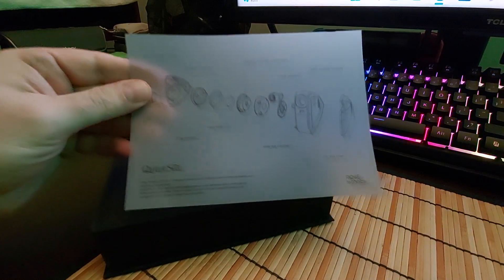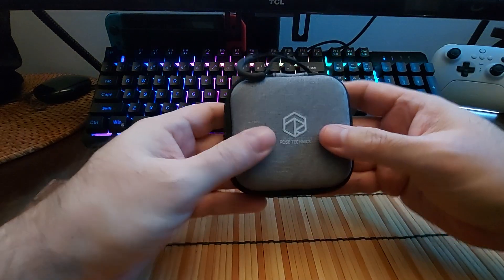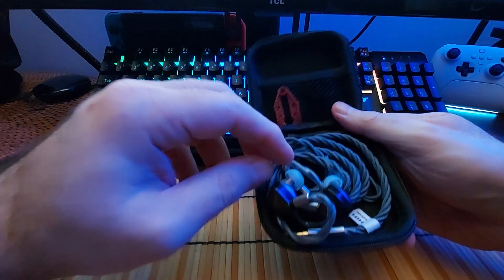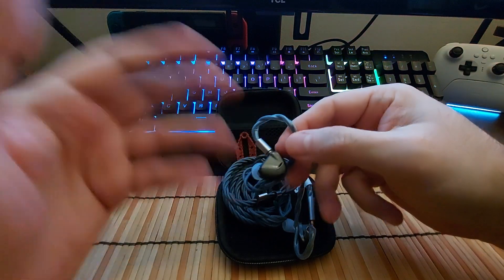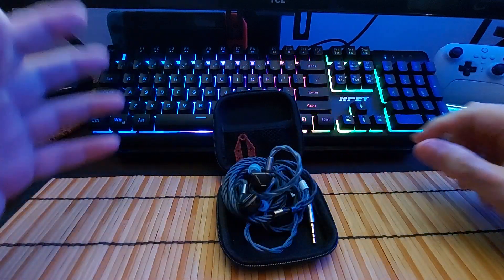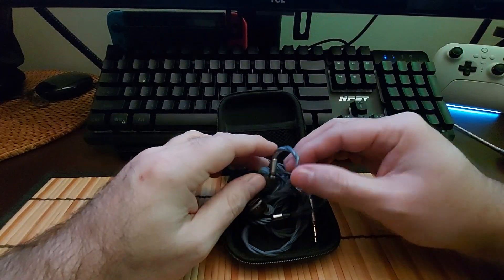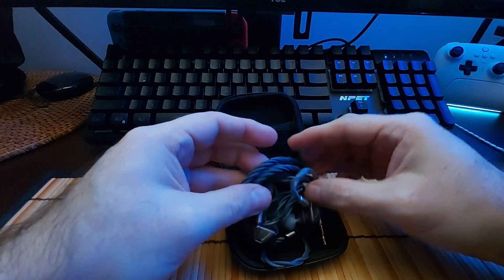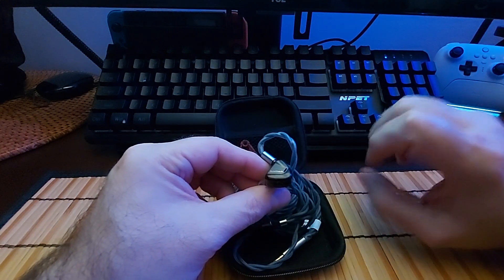Rose Technics Quiet-Sea review 🌊